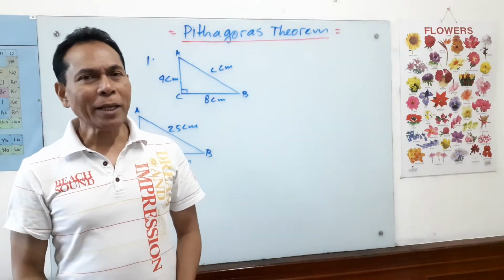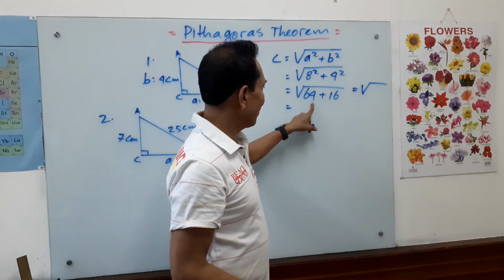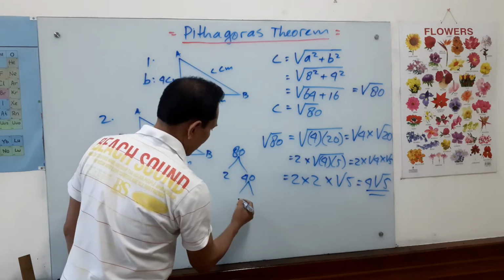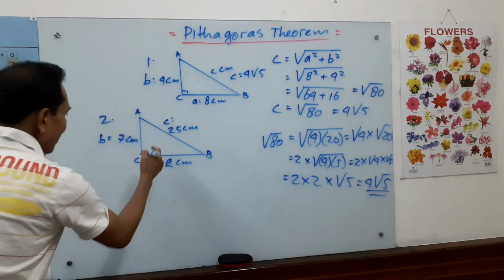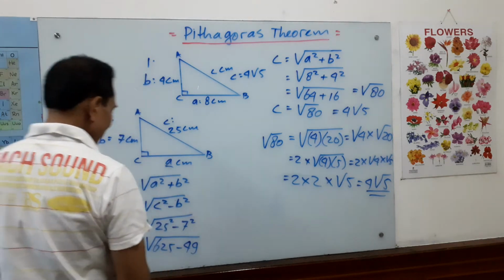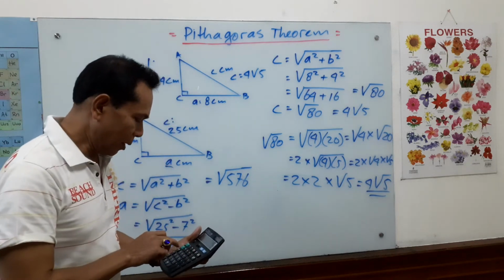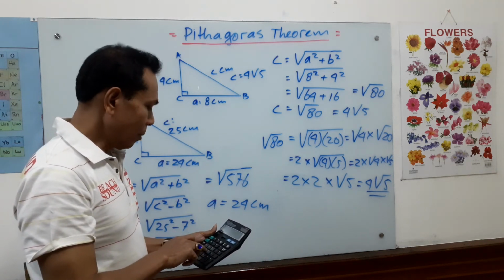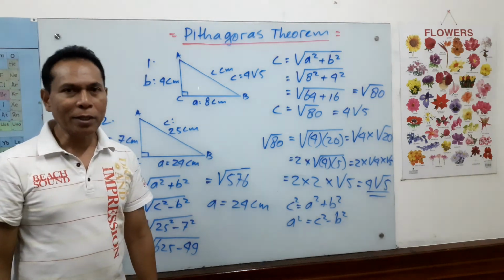HOW TO USE PITHAGORAS THEOREM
Solve some math problems using pithagoras formulae.